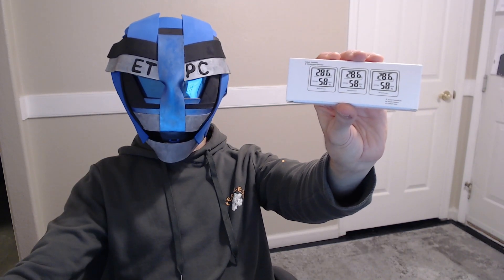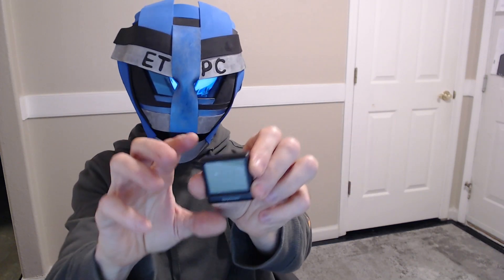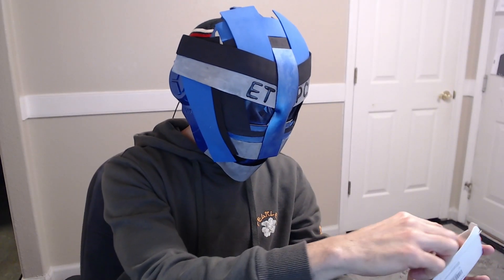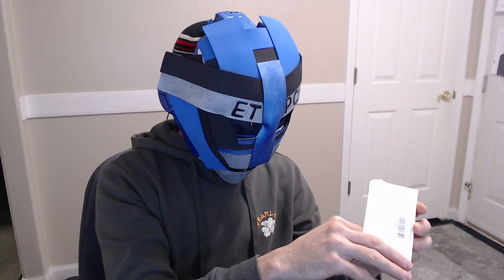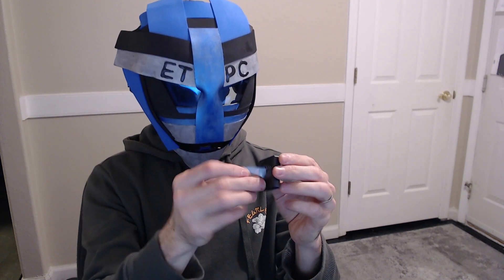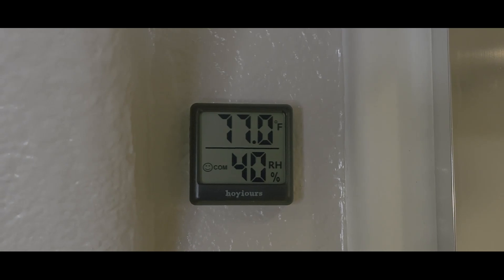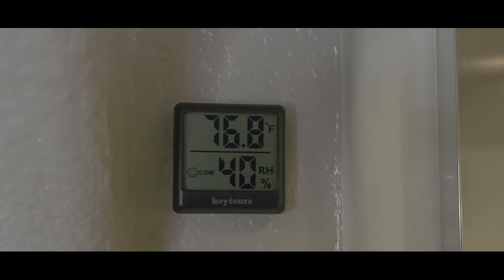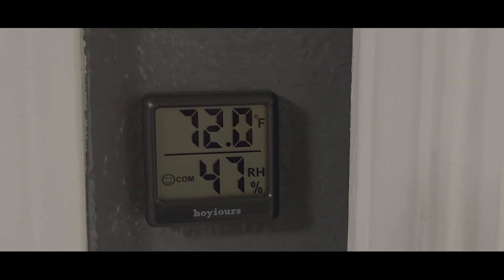HYGROMETER THERMOMETER UNBOXING AND REVIEW Amazon product review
LATEST HYGROMETERS HERE FROM AMAZON
hoyiours Digital Hygrometer Indoor Thermometer for Home, 3 Pack Mini Humidity Meter Room Thermometer with 3s Fast Refresh Accurate Sensor Temperature Humidity Monitor for Desk, Office, Bedroom, Black
AIR COMFORT INDICATOR - Mini thermometer hygrometer with practical comfort indicator and vivid visual expressions to help you immediately understand the humidity level. Our room thermometer and hygrometer have a highly accurate sensor, and 16 sensitive vents, and they update readings every 3 seconds to give you the latest and most accurate temperature and humidity readings Temperature range -58°F to 158°F (-50°C to 70°C) and humidity range 10% to 99% RH with an accuracy of ±1°C & ±3% RH.
PORTABLE AND EASY TO READ - The digital thermometer has a large clear display and compact size. The wide LCD display with large, bold numbers makes it easier and clearer to read temperature and humidity. Simply press the °C/°F switchable button to select Celsius or Fahrenheit temperature units. This mini and lightweight digital thermometer for room temperature comes ready to use out of the box, is easy to carry and has a stylish design that blends in perfectly with your room.
VERSATILE MOUNTING OPTIONS - The indoor thermometer for home can be mounted in a variety of ways: on a stand, on a wall, or paste mount. Using double-sided tape and hanging holes, you can stick or place the home thermometer anywhere you like, such as the fridge, counter, living room, nursery, kitchen, basement, office, conservatory, guitar room, office, garden, and cellar. This upgraded digital hygrometer thermometer is more accurate and easier to use than analog and chemical thermometers.
HUMIDITY ALERT - If the air is too dry or humid it can be detrimental to sensitive humans, animals, plants etc. You will find it important to use the room thermometer to monitor the humidity and temperature of your surroundings. This allows you to react in advance by measuring indoor humidity and temperature in time to alert adjustments to humidifiers, dehumidifiers and humidifiers to prevent colds, dry skin, asthma, allergies, mould and other problems and protect you and your family's health.
HASSLE-FREE SHOPPING - You will get 3 x digital temperature gauge, 3 x CR2032 batteries, 3 x double-sided tape, and 1 x user manual. This indoor thermometer and humidity gauge provides you with accurate indoor humidity and temperature readings. We have added worry-free products and services for you. Not working well? Don't hesitate any longer! Give it a chance, give yourself a chance, and start a happy everyday life!